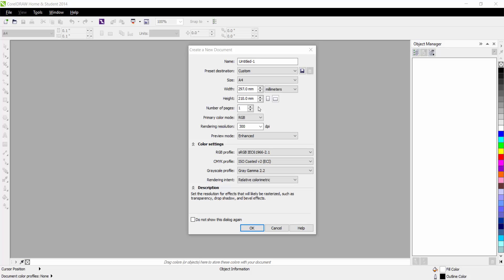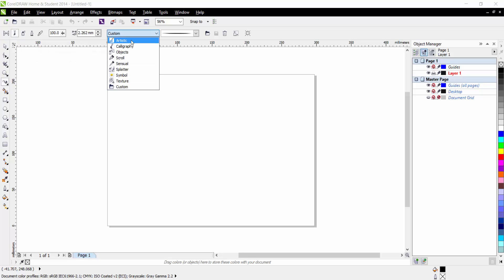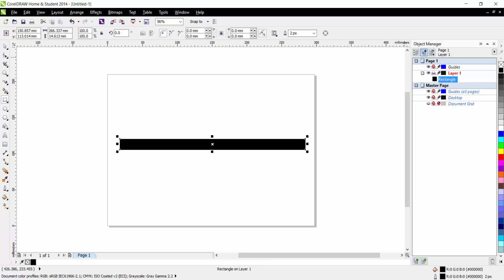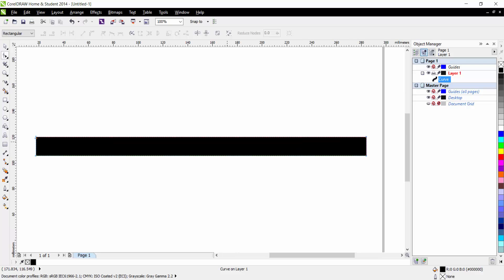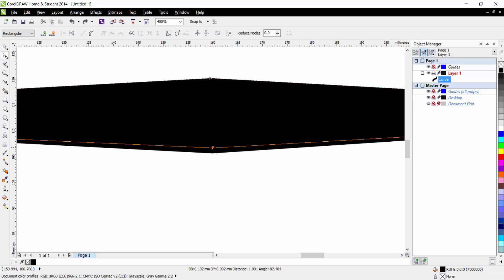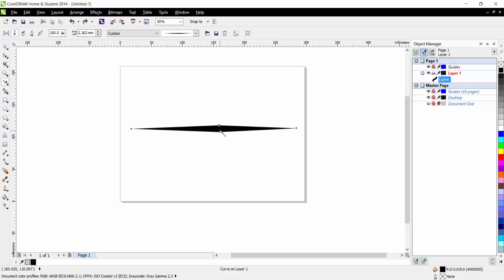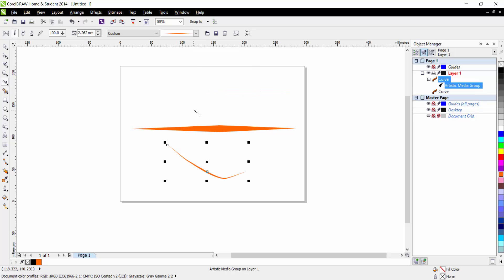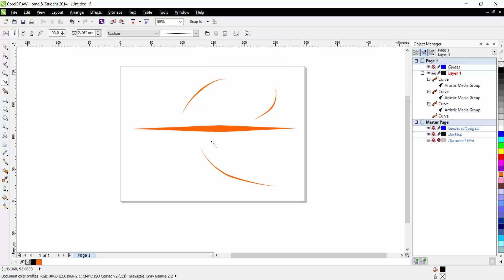How to create a Custom Brush, a Corel Draw X6 Tutorial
How to create a custom brush using artistic media. A Corel Draw X6 Tutorial.